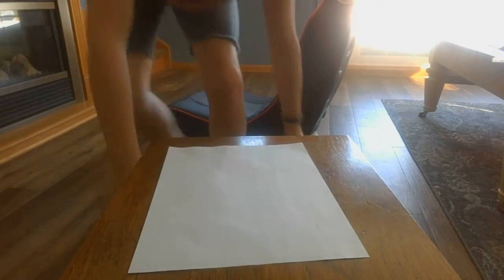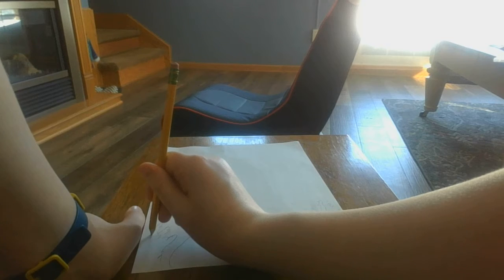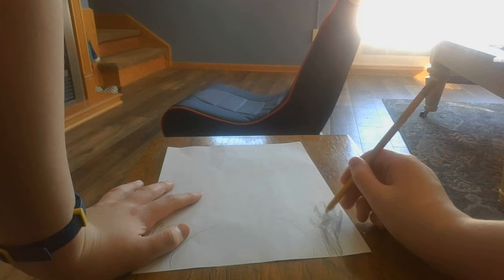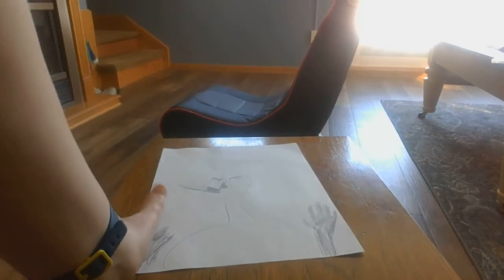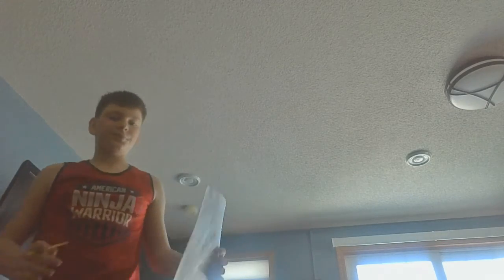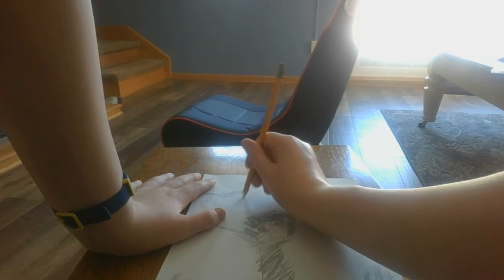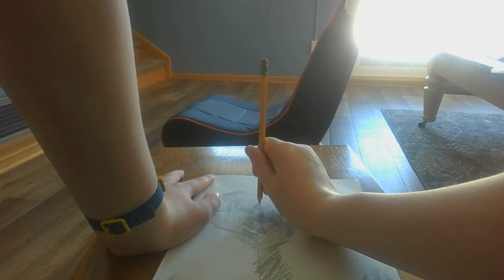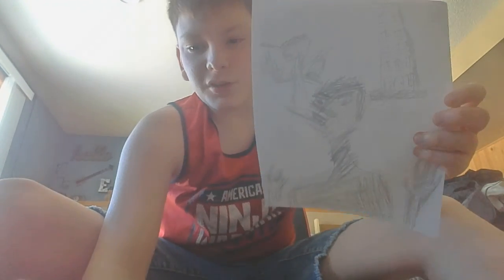How to Draw an Artistic Sketch of Marvel's Venom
Hey guys! This is my first artistic sketch drawing tutorial. Please follow carefully. - Channel Member Aiden1349kG
Note - This was made several days ago.